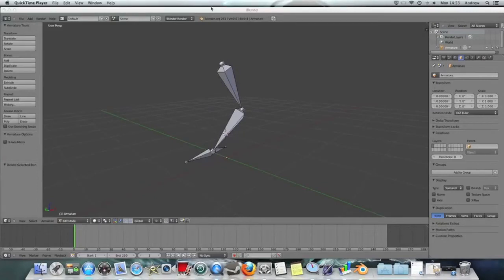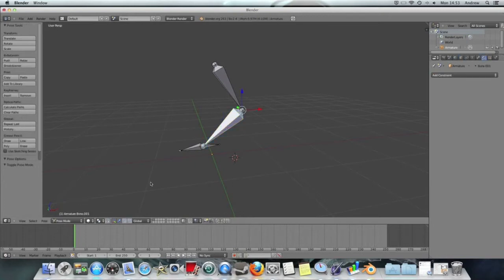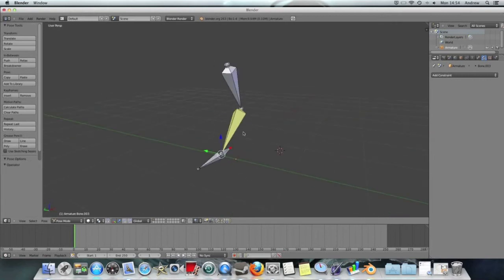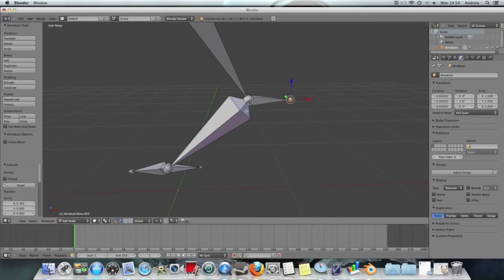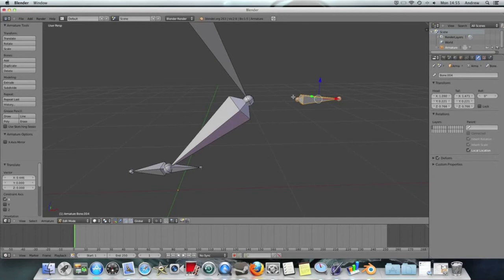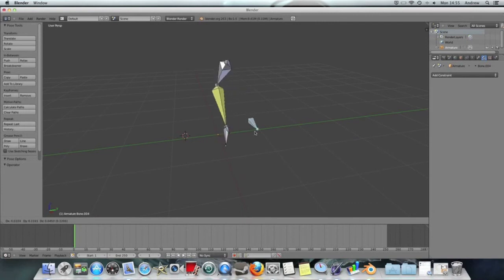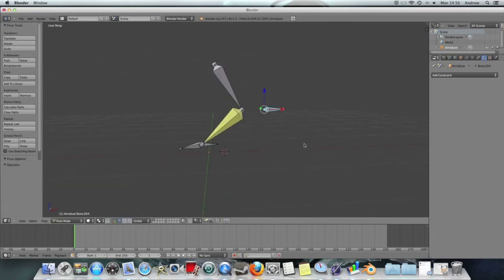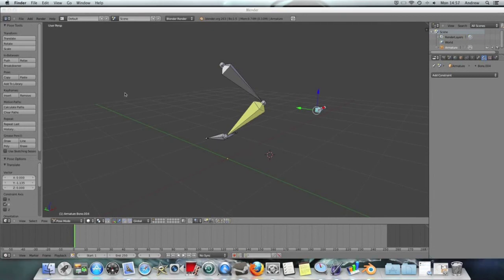Rigging Tutorial Series Part 2.5: More IK Info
Just a quick thing i missed about IK constraints, next part is weight painting! :)